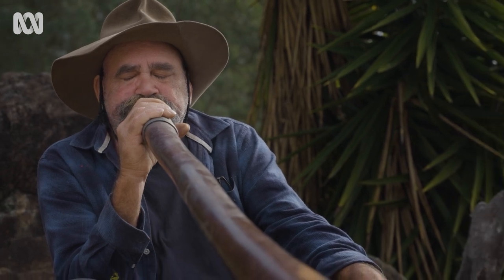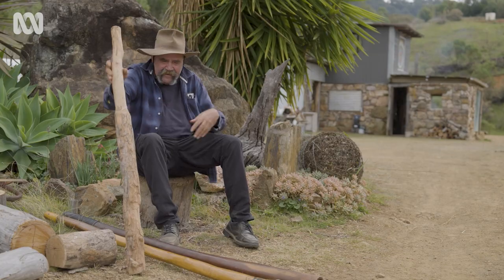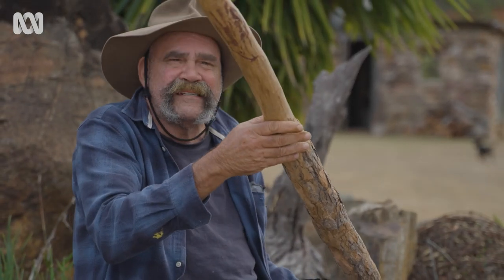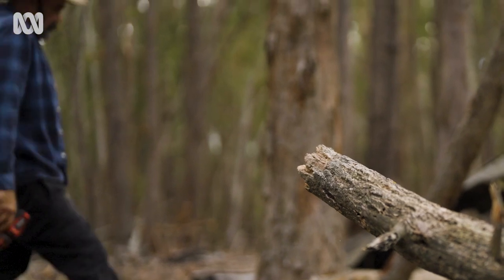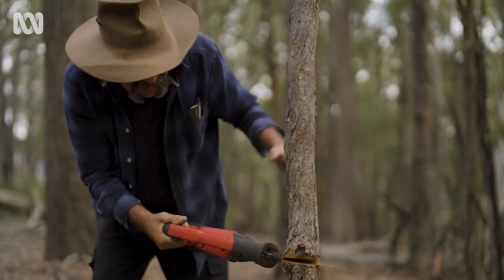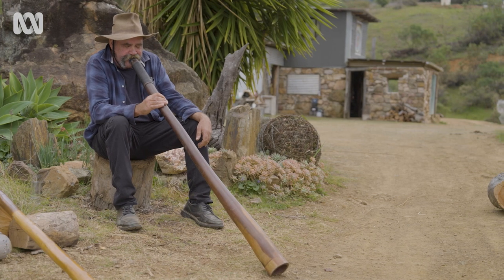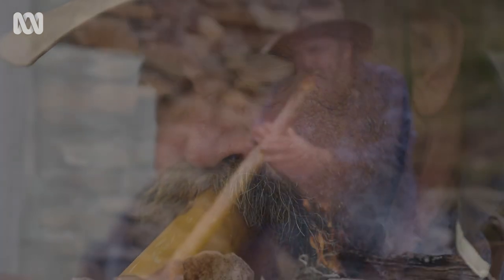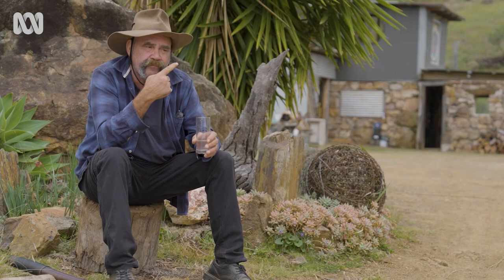Crafting didgeridoos on Kamilaroi Country with Mark Atkins | Classic 100 in Concert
Internationally renowned musician, storyteller and composer, Mark Atkins demonstrates his craft as a digeridoo maker — creating and painting didgeridoos from logs collected from the bush near his home in Tamworth, New South Wales.

Spend the night celebrating your favourite instruments with the Melbourne Symphony Orchestra, presenters Jeremy Fernandez, Zan Rowe, and ABC Classic’s Genevieve Lang and special guests.

This year’s theme is ‘Your Favourite Instrument' and for the very first time, experience highlights from the countdown live with this special Melbourne Symphony Orchestra performance.

Classic 100 in Concert - Stream from 7:30pm Saturday, June 24 on ABC iview, ABC TV and ABC Classic: ab.co/Classic100inConcert